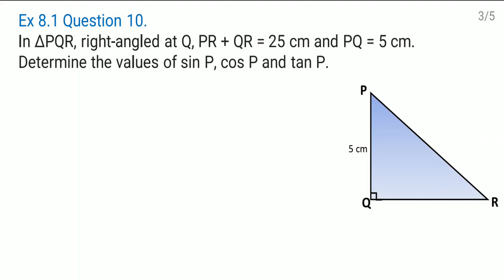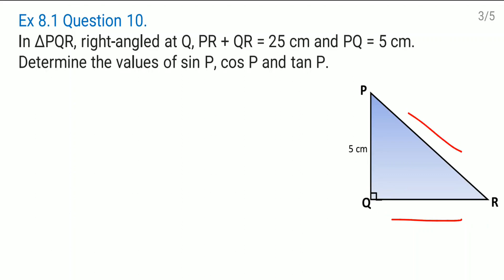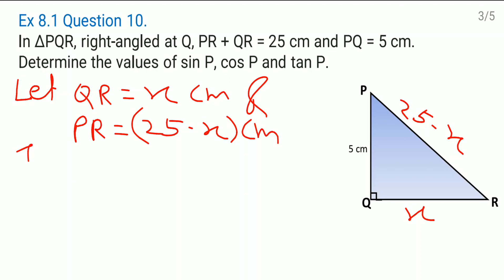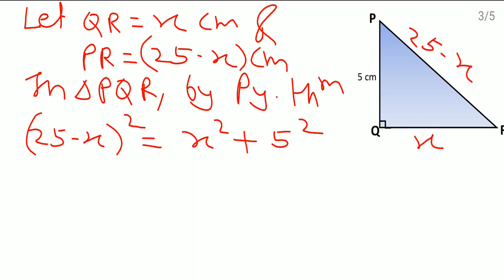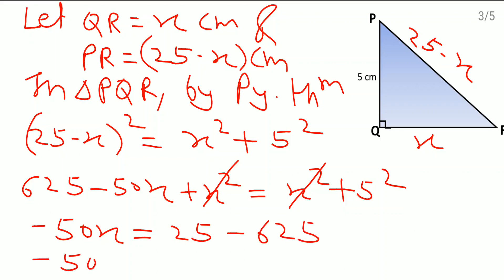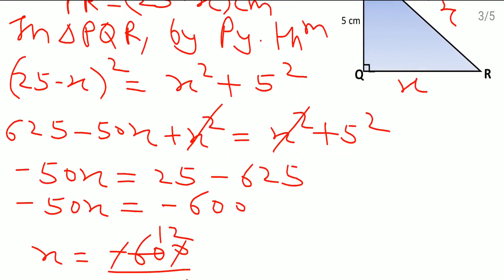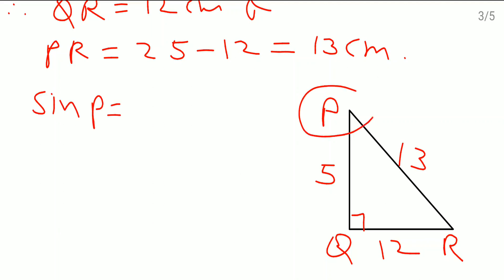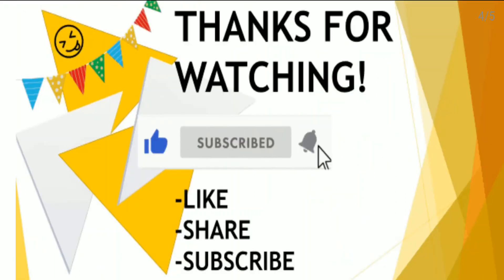Introduction to Trigonometry Exercise 8.1 - Question 10 | NCERT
In this video, I explained "Introduction to Trigonometry Exercise 8.1 - Question 10 " .
This topic comes under "Introduction to Trigonometry" lesson.
I hope this topic will be easy for you to understand and it will strengthen your concept of Trigonometry.